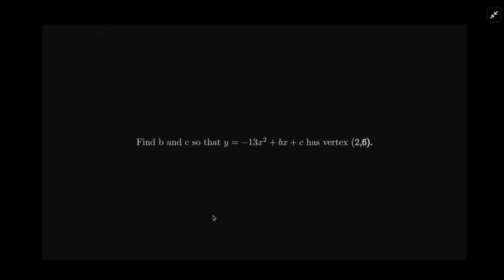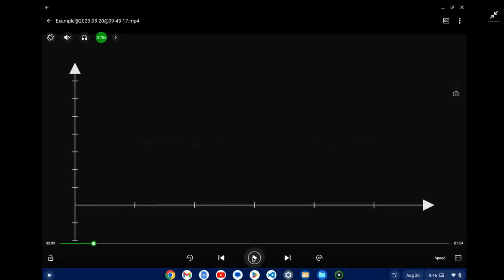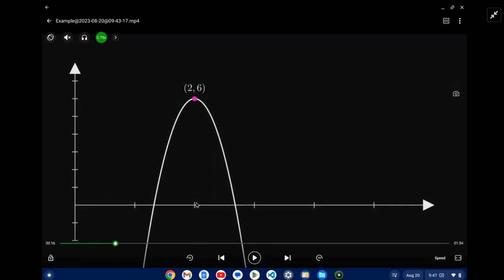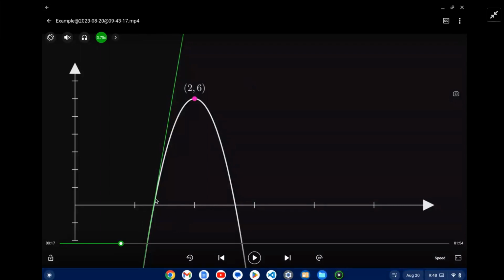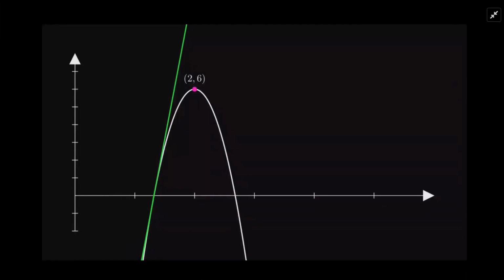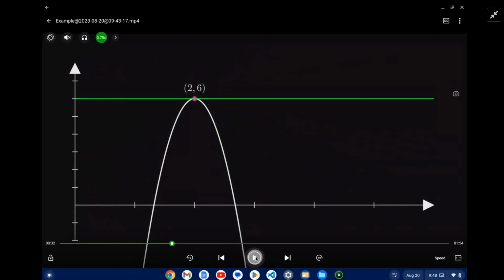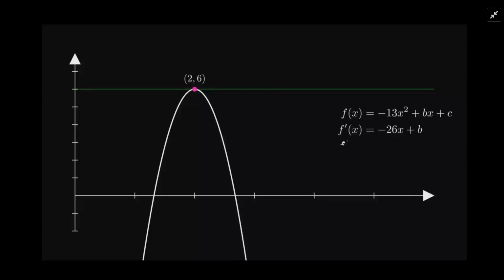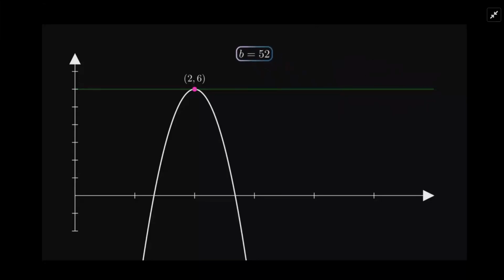Find Parameters of Quadratic Given a Vertex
Question: Parabola of a Function
Find b and c so that y=−13x2+bx+c has vertex (2,6).

Answered By:

Patrick F.